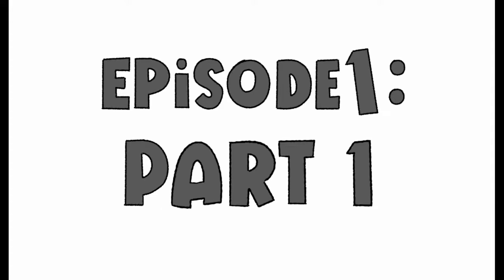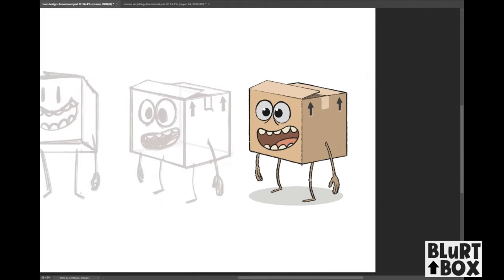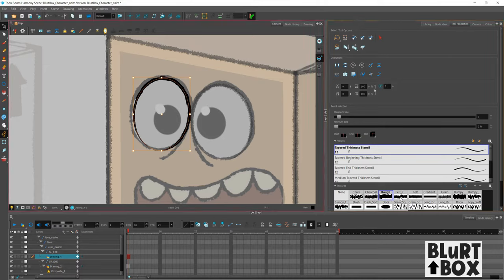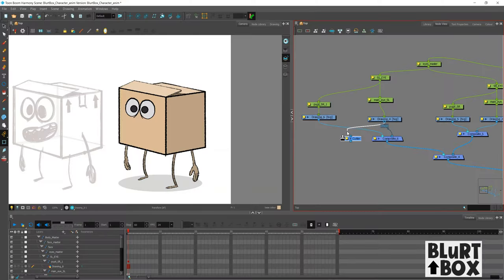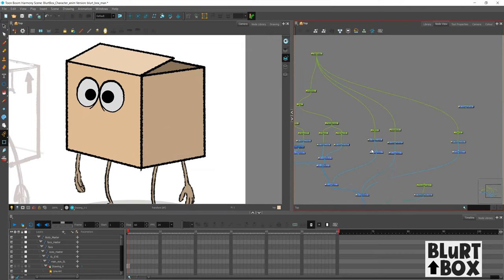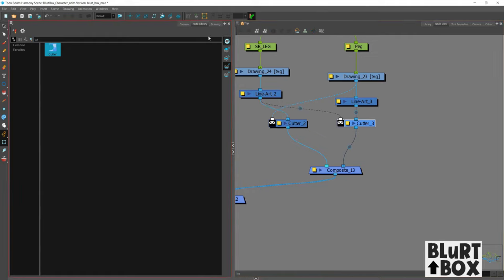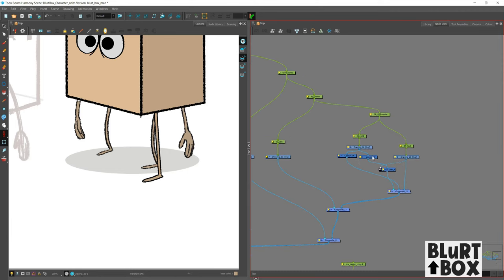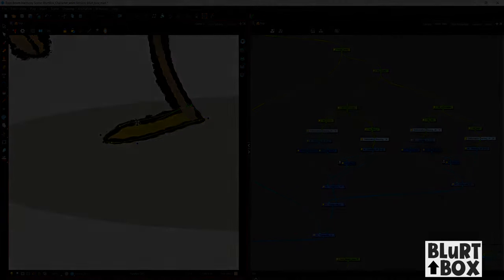I Rigged And Animated A Character - Episode 1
HELLO! Welcome to the first video in this series. I'm going to be rigging and animating the mascot for this channel, in Toon Boom Harmony. Take a seat, grab a cuppa, and relax while I talk nonsense for a few minutes. It's gunna be a lot of fun probably.

Cheers!

ps: The sound is a bit dodgy and im too lazy to fix it for now. Sorry :(